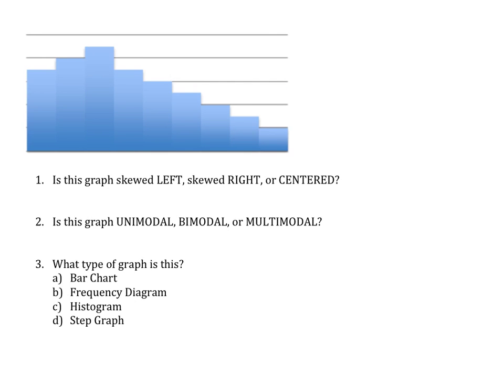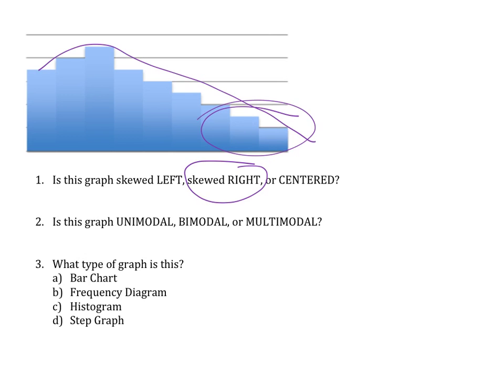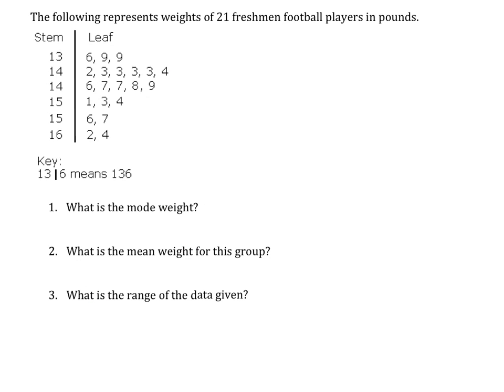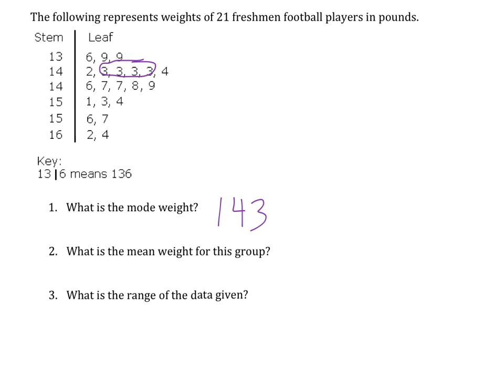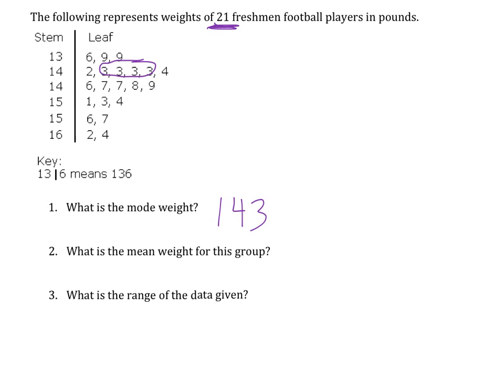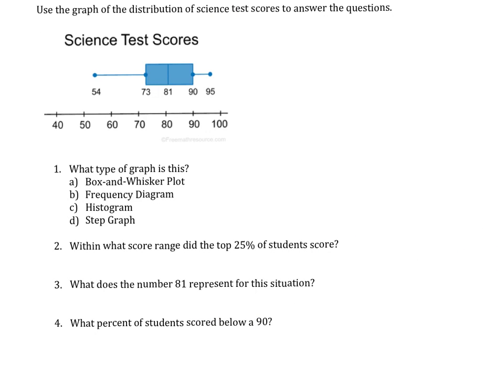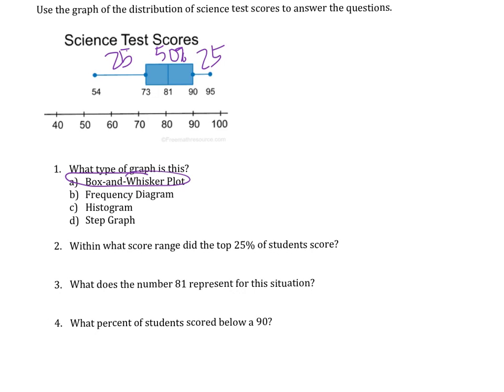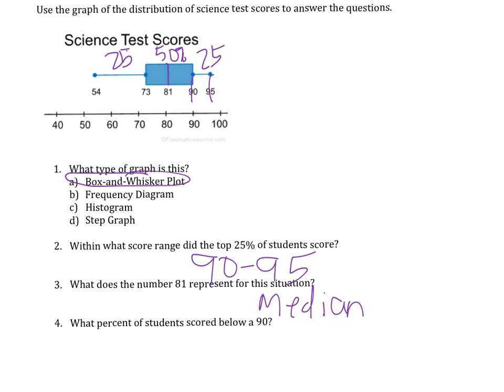T-BIRD MATH MINUTE - "Statistics #1"